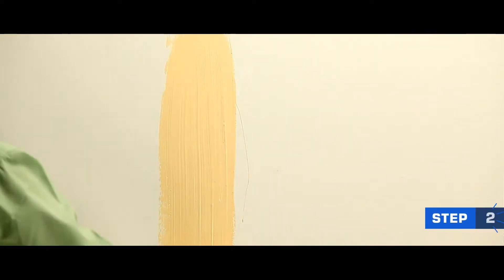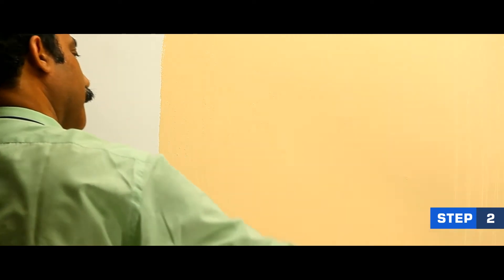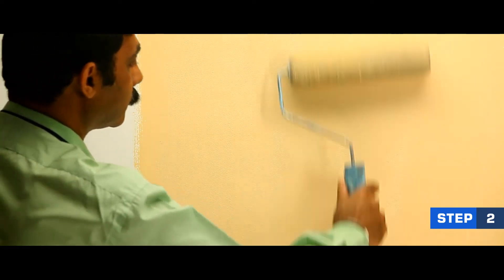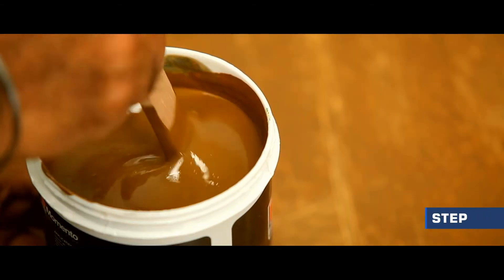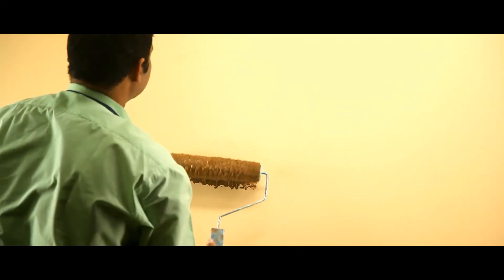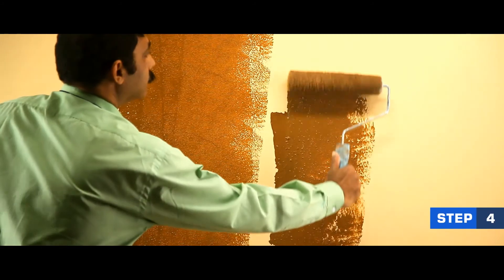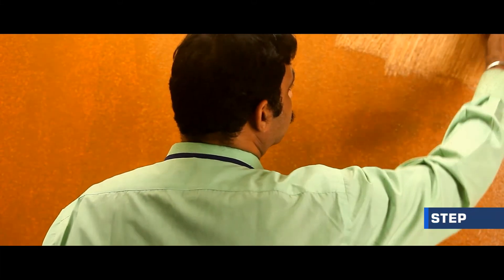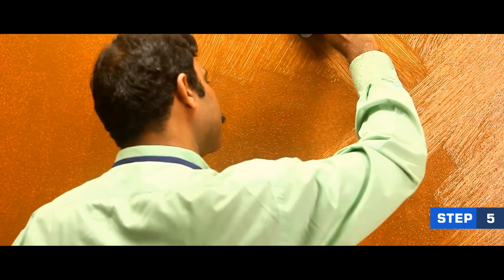Masterpieces with Momento 3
Momento - the special effect paint from Nippon Paint - is perfect to give free reign to your imagination and make your own masterpieces with ease. Create stunning effects that will give you walls a distinct personality.